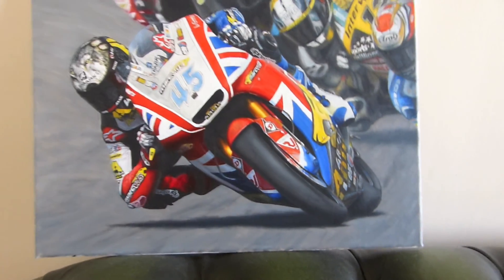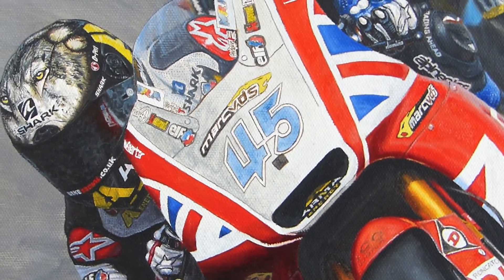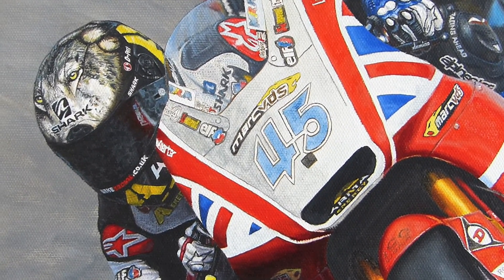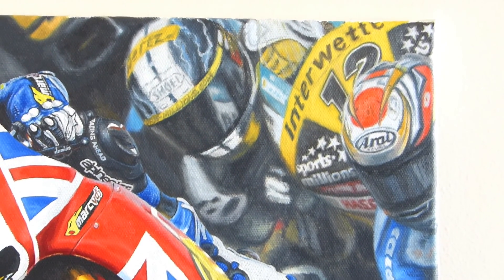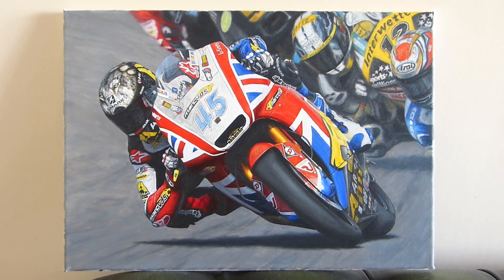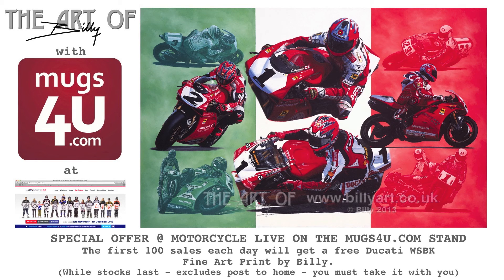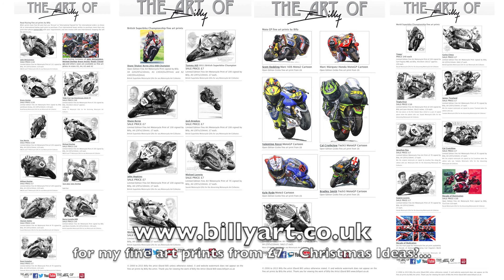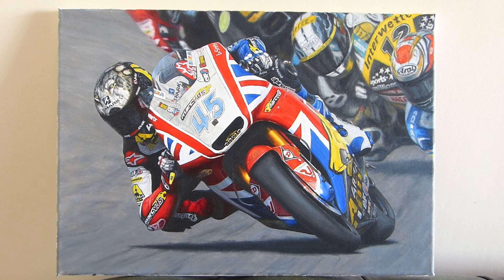Scott Redding painting update and Motorcycle Live news from Billy the Artist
Here is the second update on my Scott redding Moto2 Silverstone Grand Prix win painting from the 1st September 2013. This shows a lot of the detail over Scott Redding's Helmet, Leathers and a lot of the Marc VDS Moto2 race bike - a little way to go to finish now.

The painting shows Scott getting the holeshot into Copse corner from 2nd place on the grid overtaking pole position setter Takaaki Nakagami and just ahead of Tom Luthi and Johann Zarco.